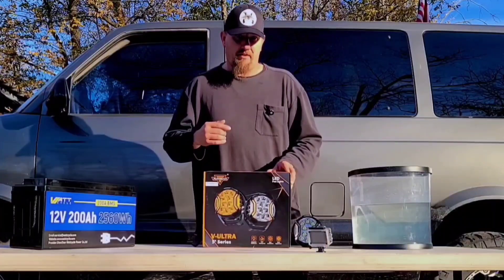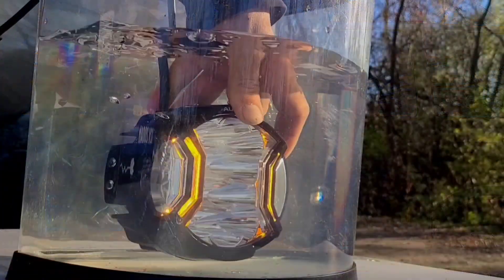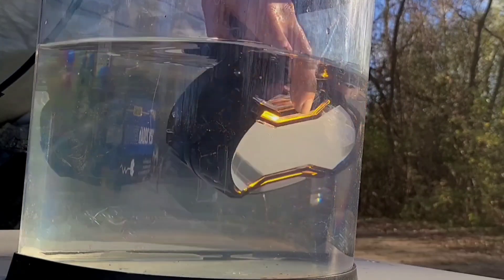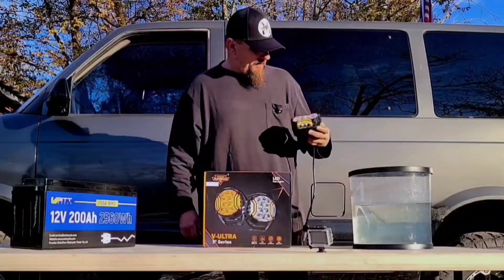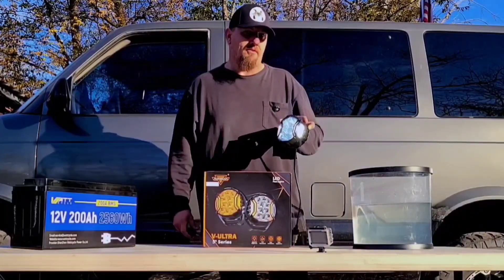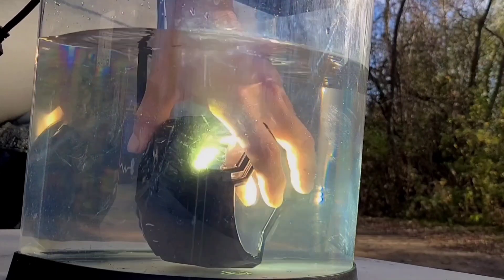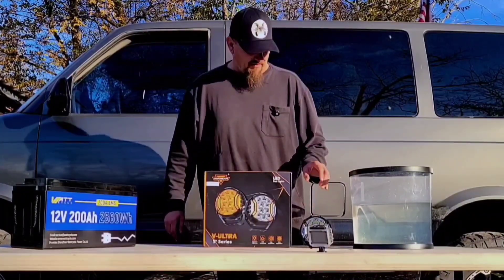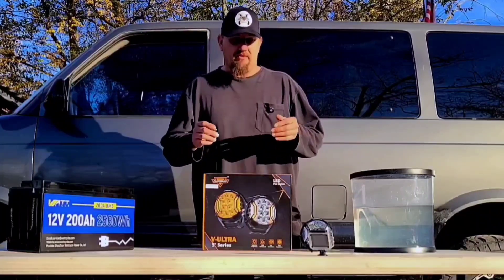Auxbeam V-Ultra Underwater Test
Auxbeam

Gunslinger Outdoors does not make a dime from any link we share. We believe all sales should stay between the customer and company.

Black And White Fire Starter

Any and all Questions can be Emailed to